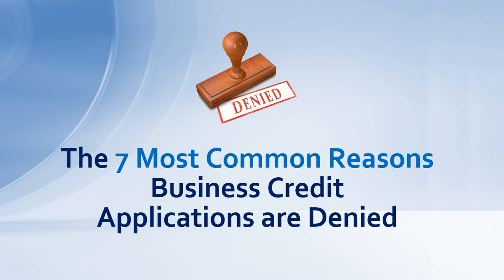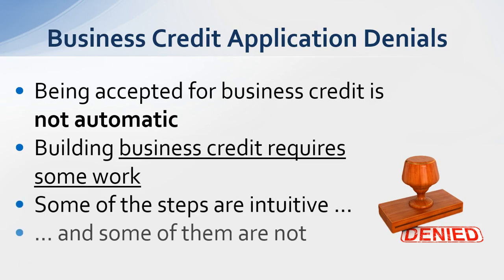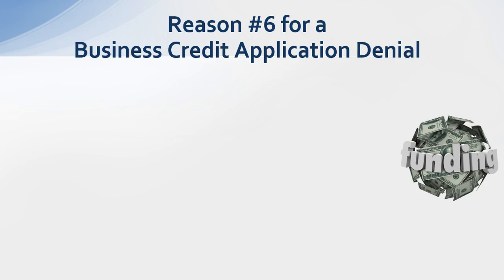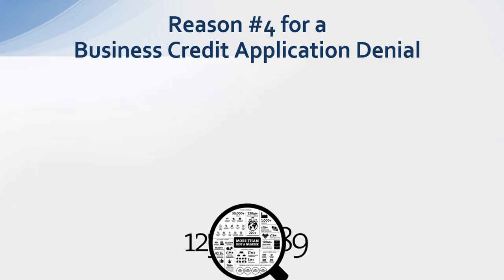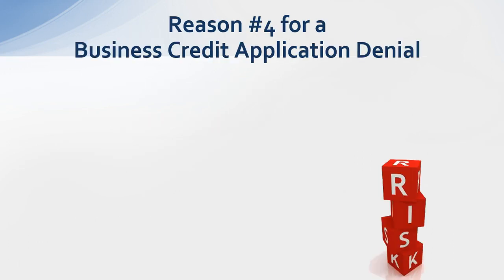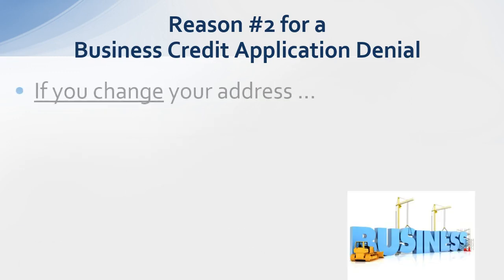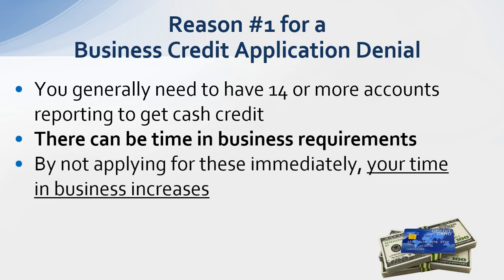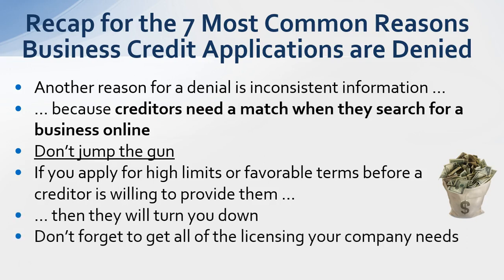Business Loan Application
Business Loan Applications... The 7 Most Common Reasons Business Credit Applications are Denied

✅  How and why your business credit application may have been denied
✅  Easy fixes to prevent common business credit application denials
✅  How to establish company legitimacy for creditors …
✅  … and assure them you’ll pay them back on time
✅  How having a separate business bank account will help you
✅  Where the IRS comes in, and why you want an EIN …
✅  … and why you need to select a business entity
✅  How getting a D-U-N-S number is vital to building business credit
✅  … and that getting business credit is not automatic
✅  Why you need consistent information …
✅  … at the IRS, the Secretary of State, and everywhere you do business
✅  How jumping the gun with business credit building …
✅  … and doing the steps out of order …
✅  … will just frustrate you
✅  And how making sure your business is full licensed …
✅  … assures creditors that you’re legit